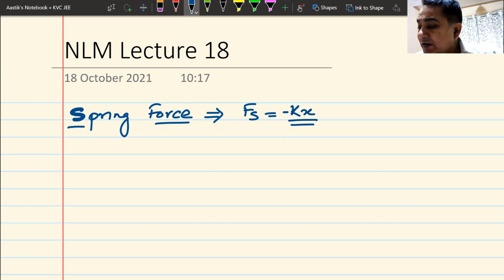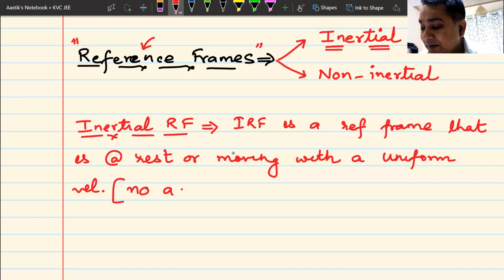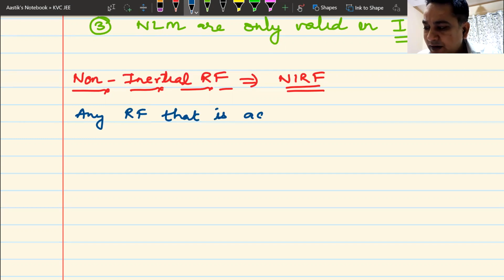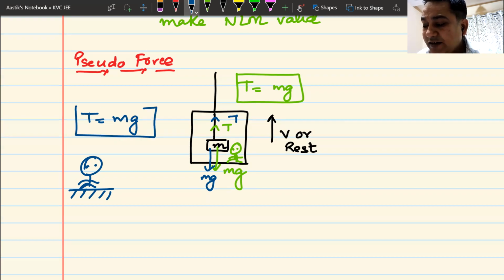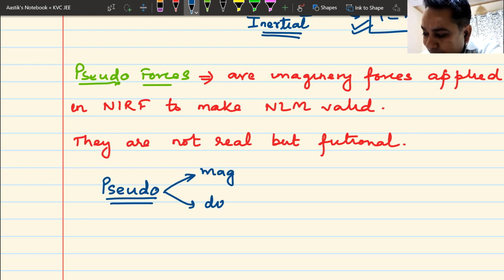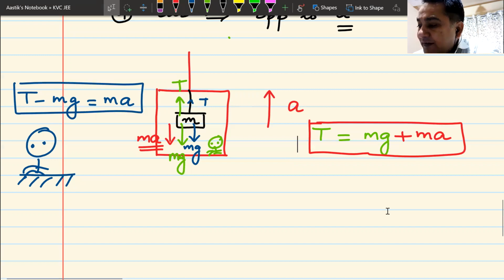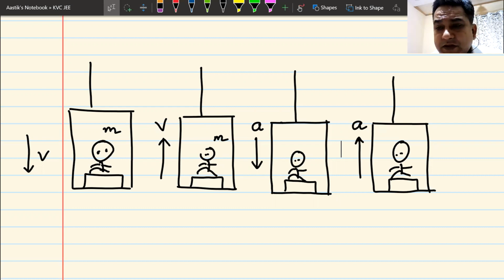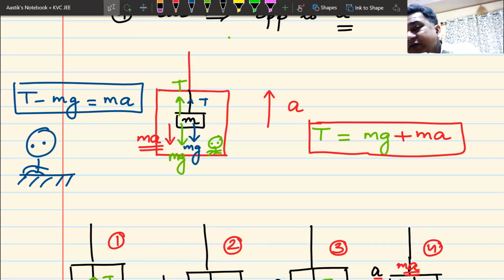NLM | L18 | JEE | Inertial and Non Inertial Frames | Theory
Hello  Students
In this Video I discuss Inertial and Non Inertial Frames in detail.